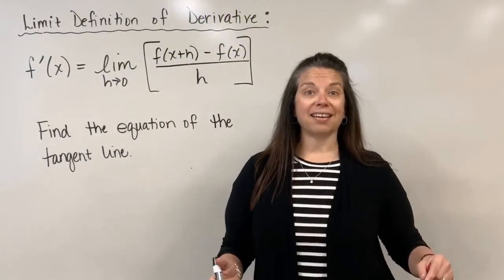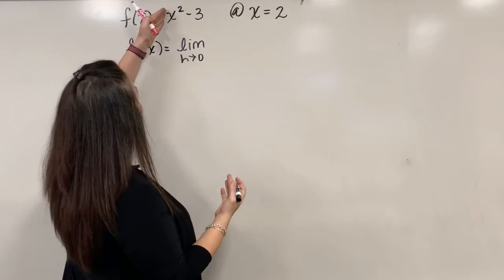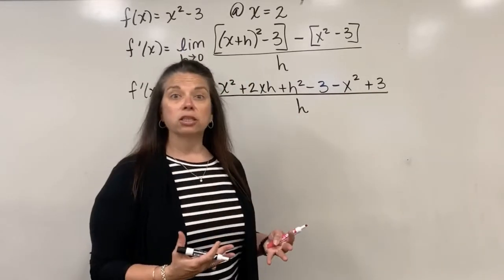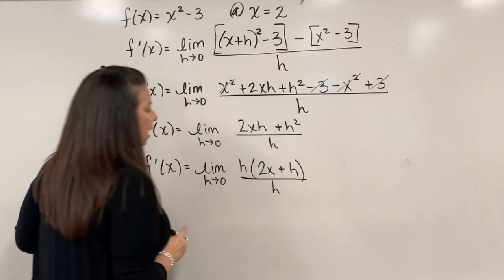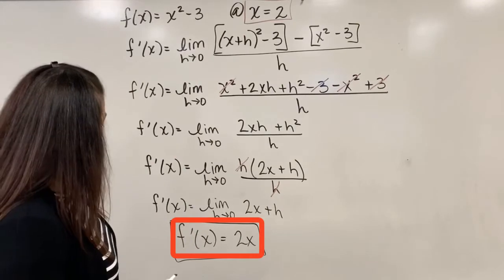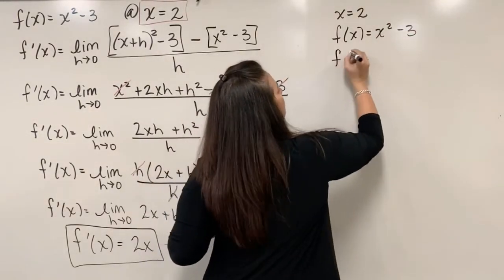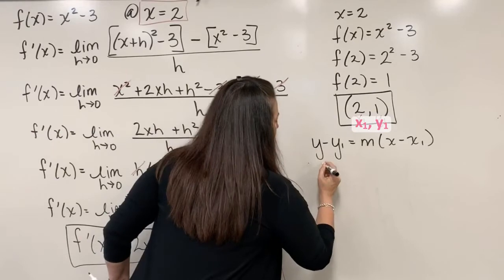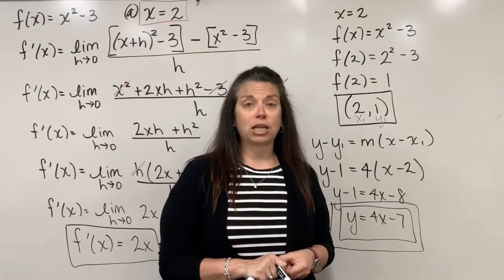Limit Definition of Derivative: Find the Equation of a Tangent Line (Dr. April Ström)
Using the limit definition of derivative to find the equation of a tangent line to a function.
Click on this link to view the notes that accompany this video